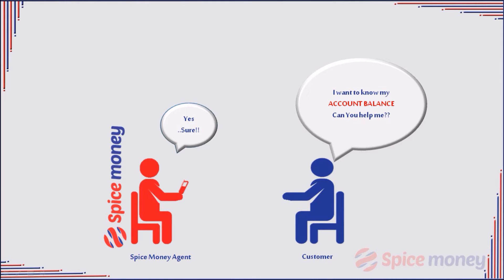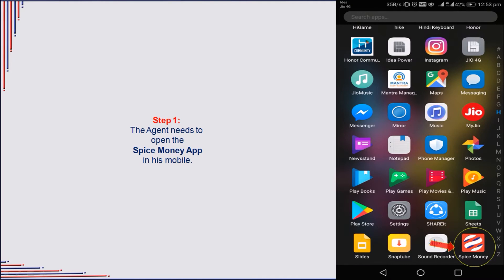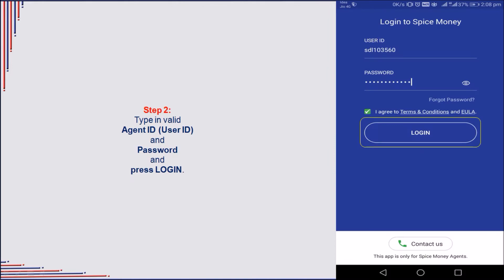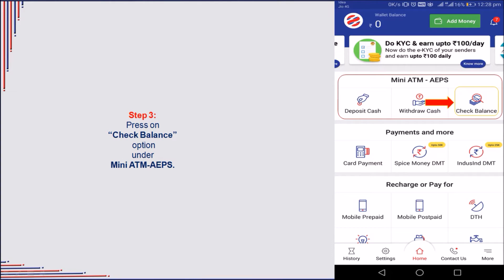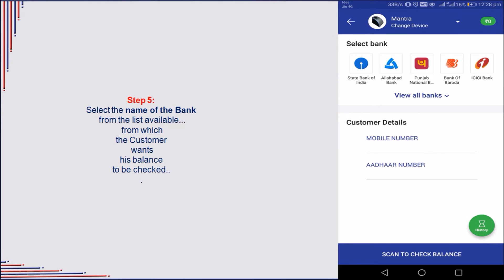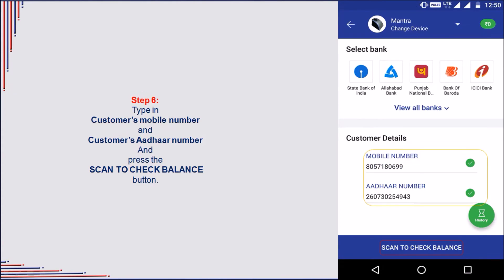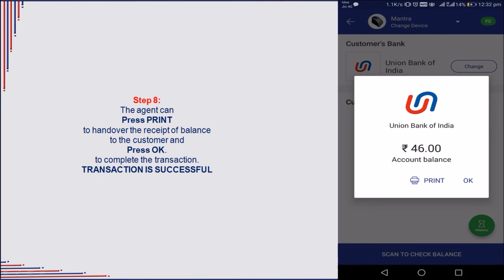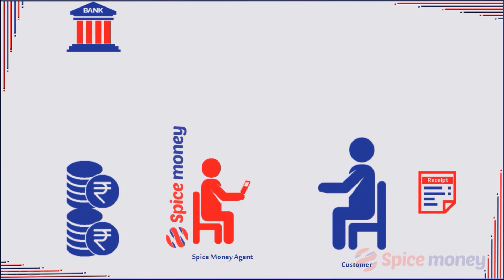How to check your account balance using Spice Money App (in English)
This video will guide you on how to check your account balance using Spice Money App, provided he has his User ID and password.